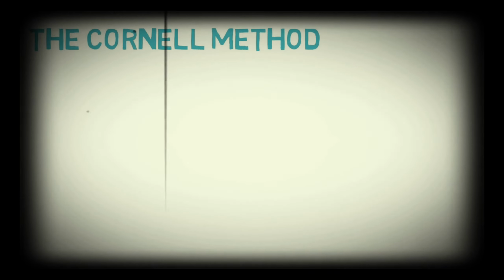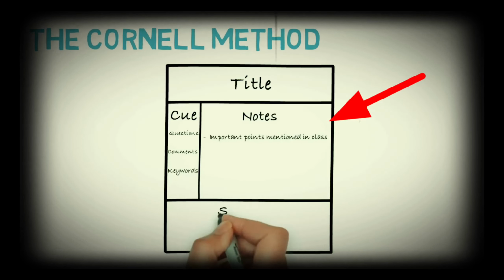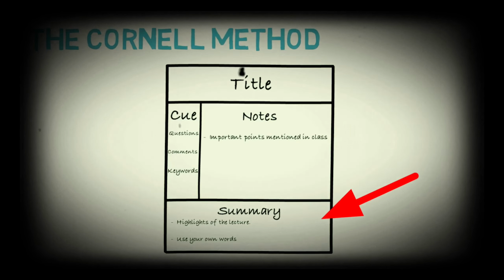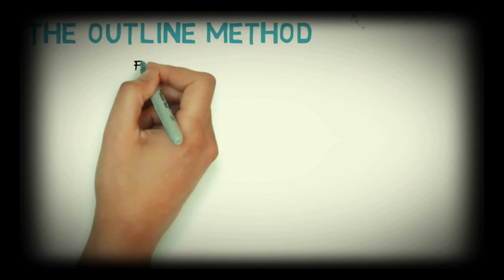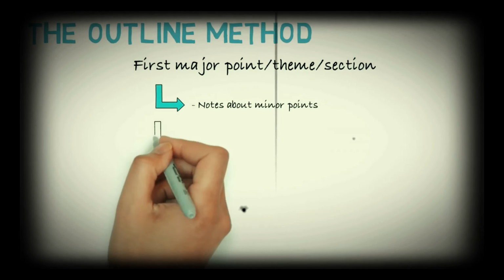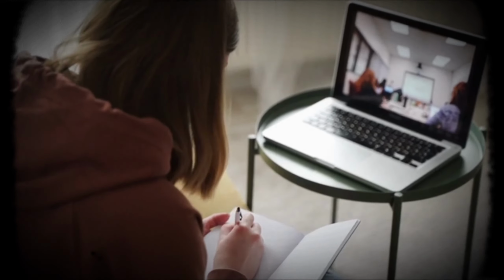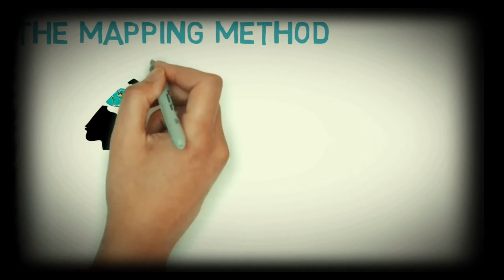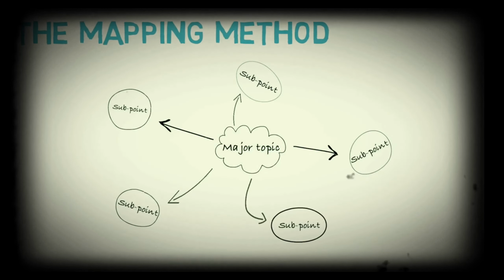3 ways to take notes | How to take notes from textbook | Jishnu Speaks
In this video, you will get to know about the best 3 ways to take

Try to make a change!

About me!
I am Jishnu Moulick, Living in India, Trying to make a change |

Chapters :
0:00 How to take notes 0:09

0:09 How to take Cornell notes 1:06

1:06 How to use the outline method to take notes 2:00

2:00 How to make mind maps 3:24

3:24 outro 3:34